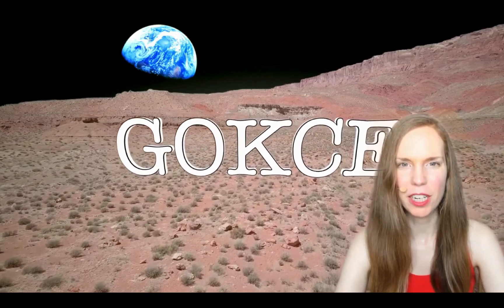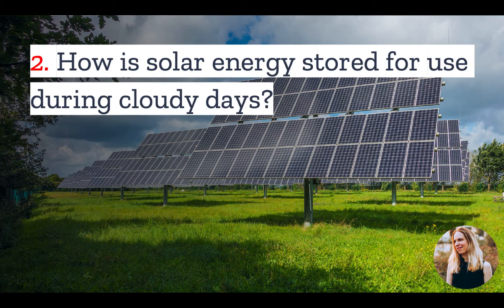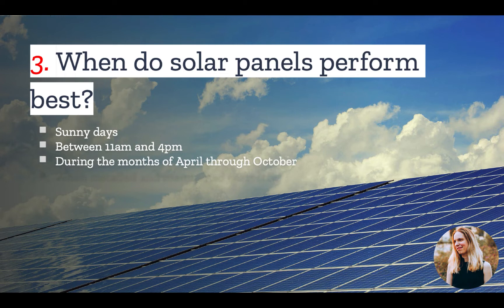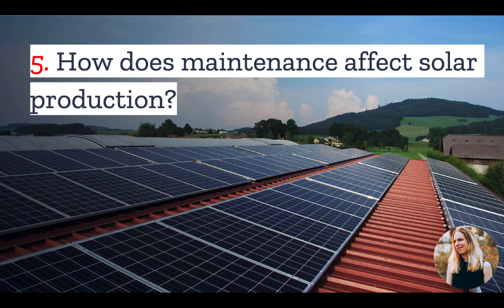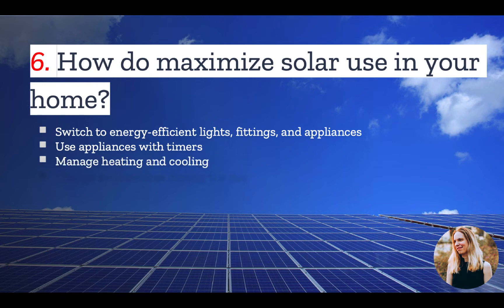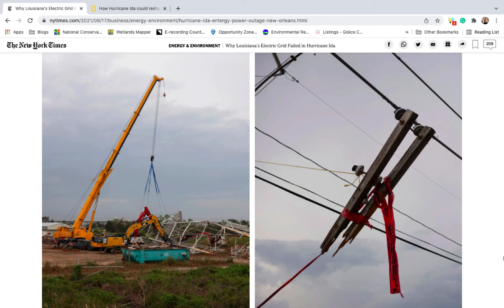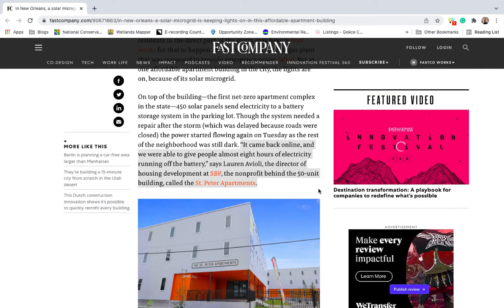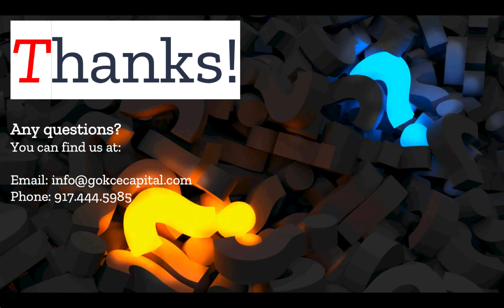Do Solar Panels Work On Cloudy Days? 6 Things You Should Know